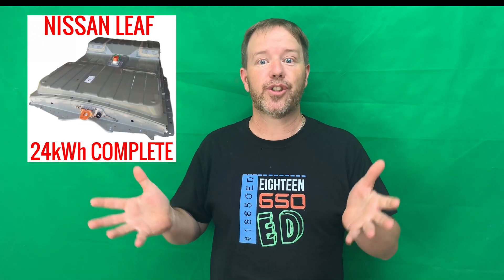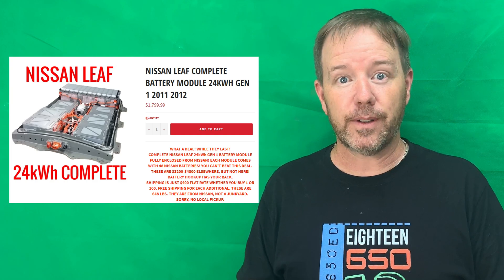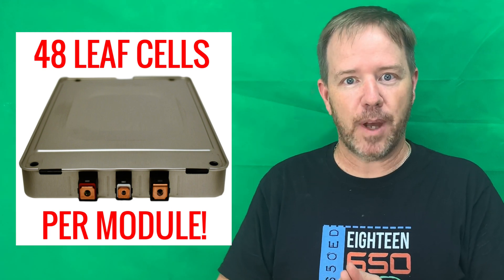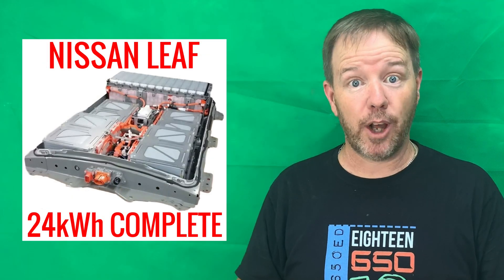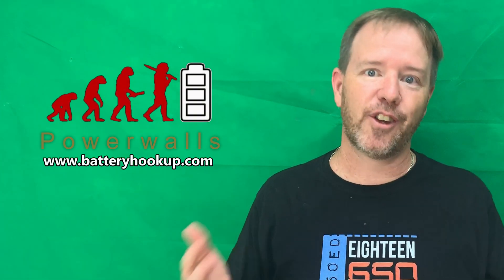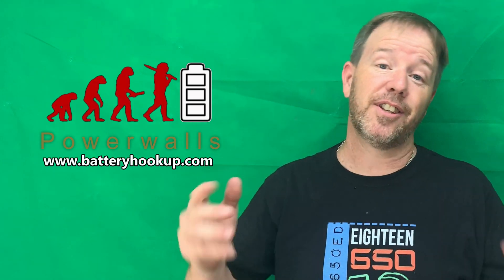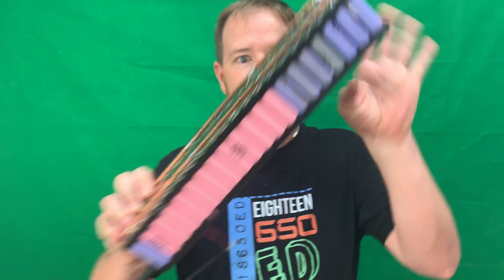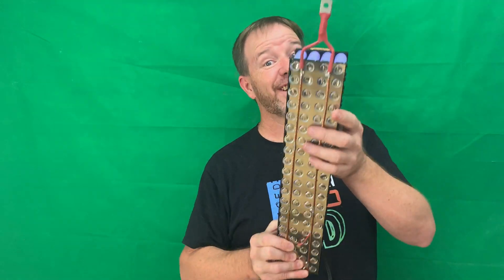Battery Hookup has LEAF BATTERIES! - SELLING FAST - 10% off Discount Code!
- use 'Powerwalls' at checkout to save 10% This code will work on all sales now and in the future so save 10% !!

These batteries are well suited to RV batteries, Home storage, or powerwall application. Would be less suitable as EV batteries.
or the community Facebook Group

Affiliate Stores -
💸 Amazon Store